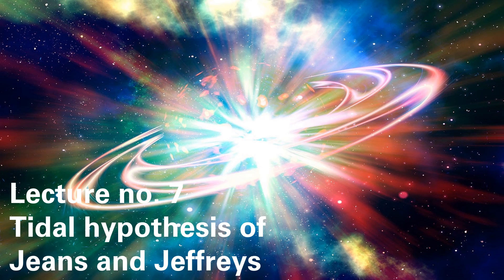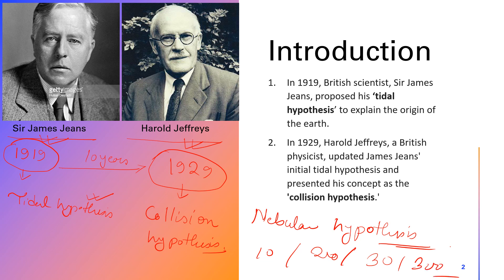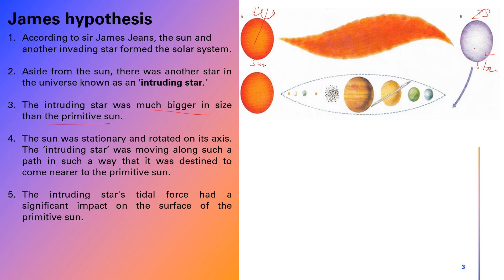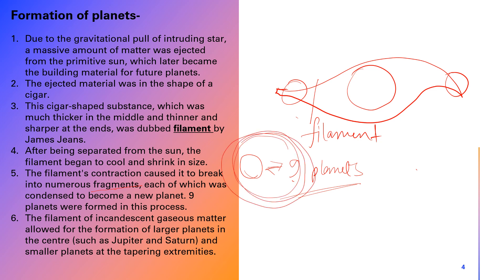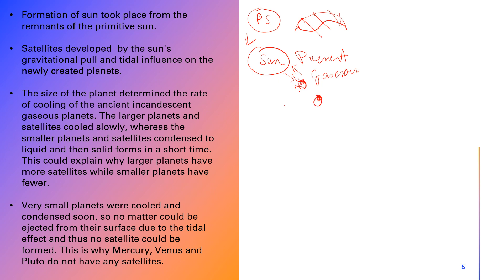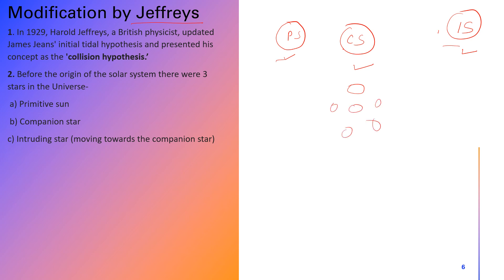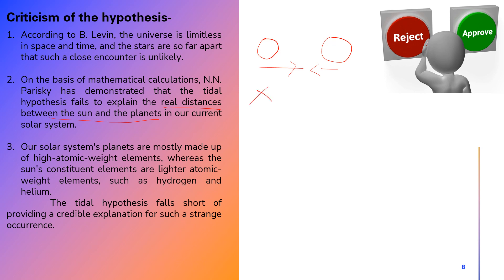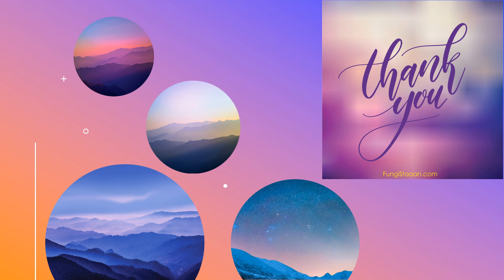TIDAL HYPOTHESIS II ORIGIN OF SOLAR SYSTEM II STUDYLAMP 2023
This video is about how the solar system have been formed from the sun. This is the third lecture in the continuation of origin of solar system series.

Go through the previous lectures for better understanding.

Important questions related to the concept-
Q. 1 Explain tidal hypothesis given by Jeans and Jeffreys.
Q.2 What was Jeffrey's modification in the Jeans's Tidal hypothesis?
Q.3 Why tidal hypothesis is no longer accepted?

 Thank you. Study well and take care.